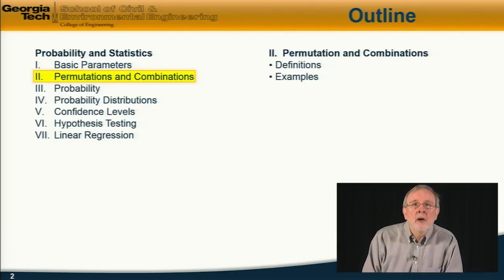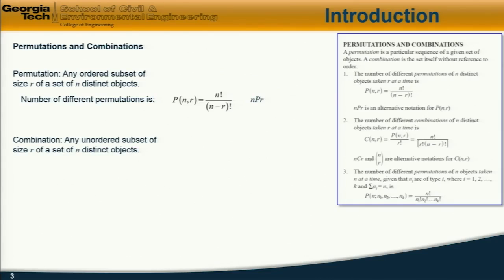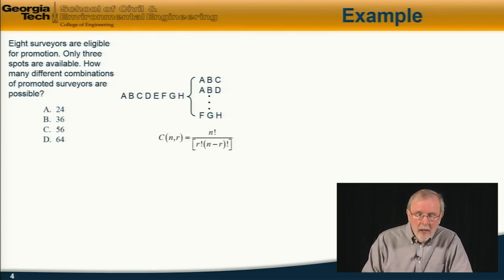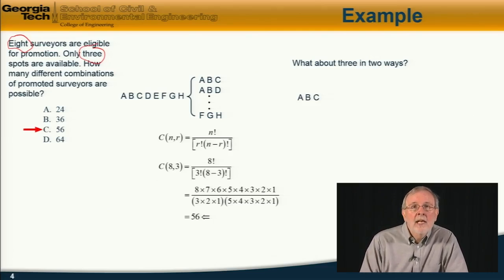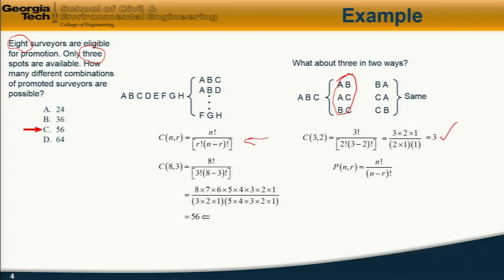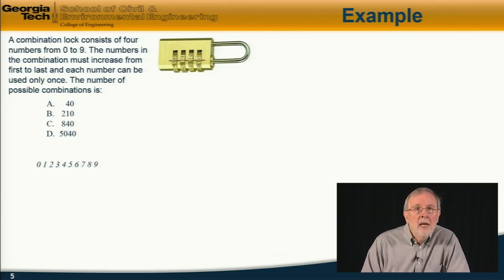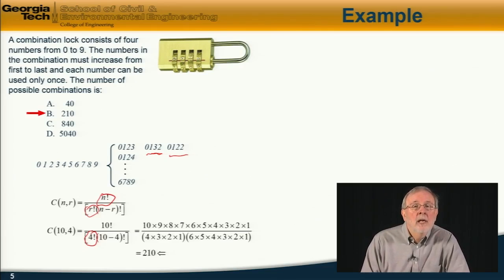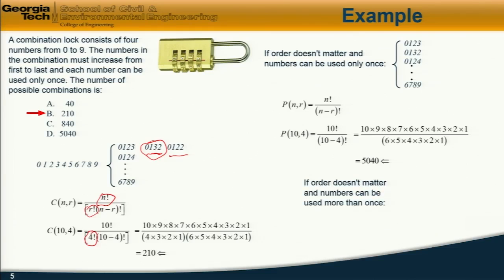Permutation and Combinations - Fundamentals of Engineering Exam Review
This module reviews the basic principles of probability and statistics covered in the FE Exam. We first review some basic parameters and definitions in statistics, such as mean and dispersion properties followed by computation of permutations and combinations. We then give the definitions of probability and the laws governing it and apply Bayes theorem. We study probability distributions and cumulative functions, and learn how to compute an expected value. Particular probability distributions covered are the binomial distribution, applied to discrete binary events, and the normal, or Gaussian, distribution. We show the meaning of confidence levels and intervals and how to use and apply them. We define and apply the central limit theorem to sampling problems and brieflyt- and c2. We define hypothesis testing and show how to apply it to random data. Finally, we show how to apply linear regression estimates to data and estimate the degree of fit including correlation coefficients and variances.In all cases, basic ideas and equations are presented along with sample problems that illustrate the major ideas and provide practice on expected exam questions. Time: Approximately 3 hours | Difficulty Level: Medium